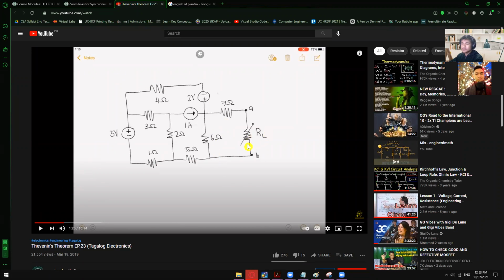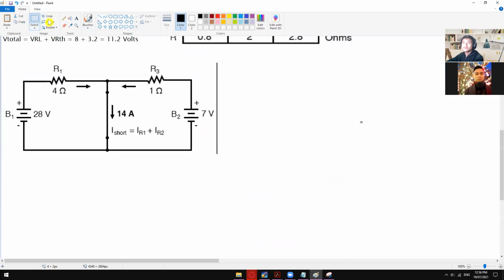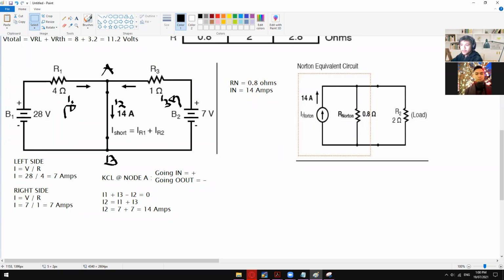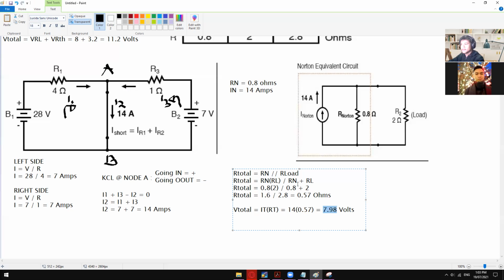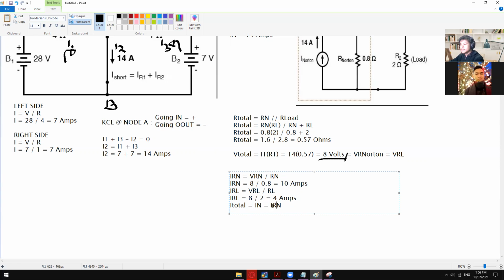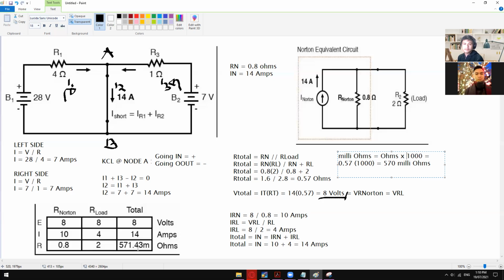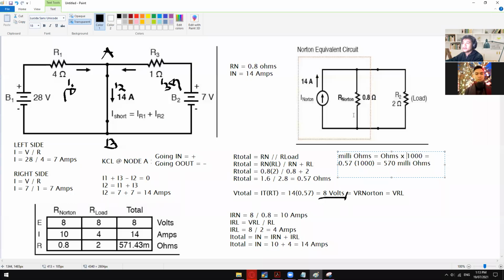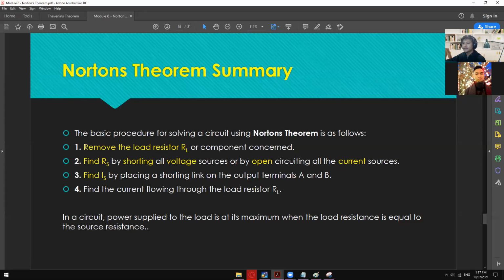ELECTCKTS - Thevenin's Theorem and Norton's Theorem ( Part 3)